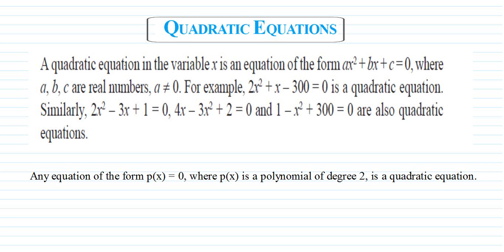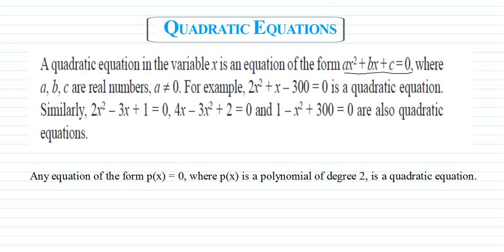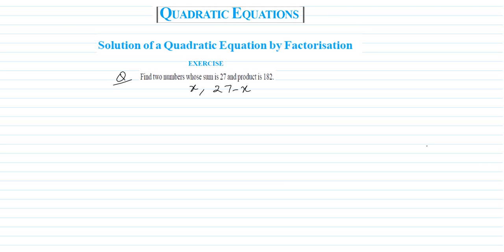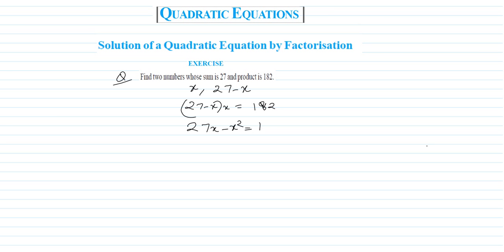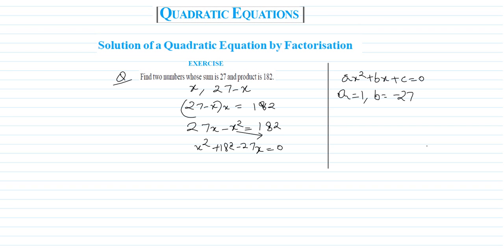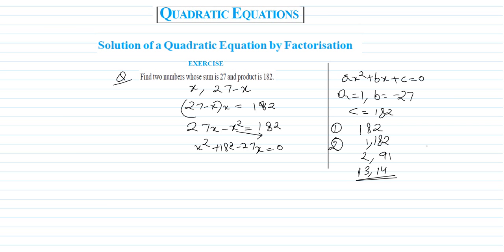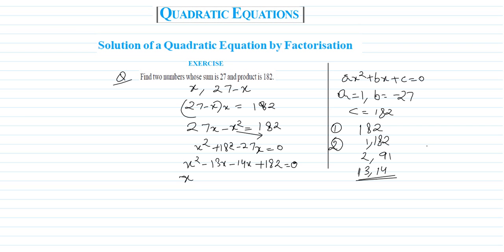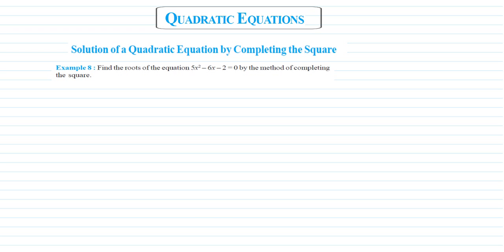Most of the topper find it easy, do you? Quadratic Equation ,CBSE,ICSE, CLASS 10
In this video students will learn to solve quadratic equation by three method: 1. By Factorization 2. By Completing the square 3. By Quadratic Formula Student will also learn to solve important question on quadratic equation involving ages, distances, speeds, work hour etc. This video is useful for cbse, icse, class 10 as well as students preparing for competitive exams like SSC, Banks, CTET,UPTET, etc.